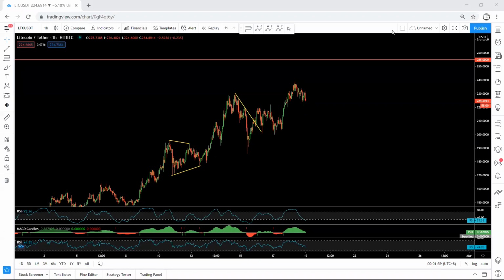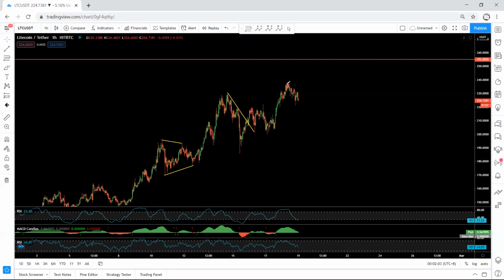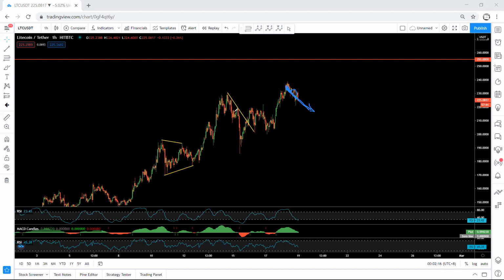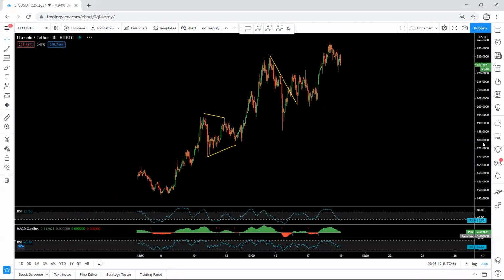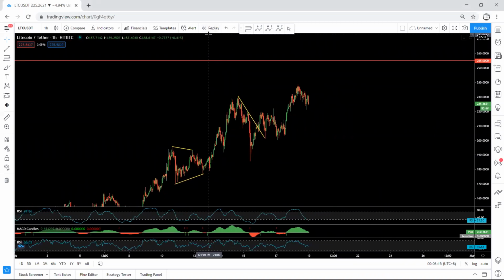Litecoin Technical Analysis for February 19, 2021 - LTC